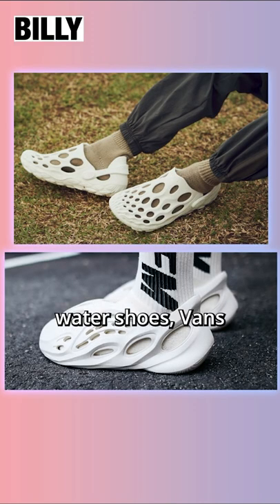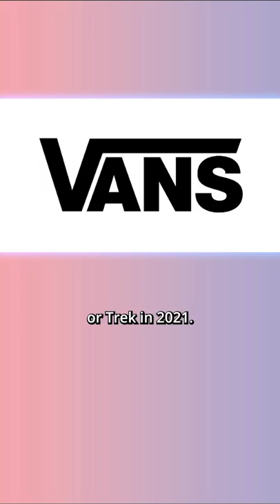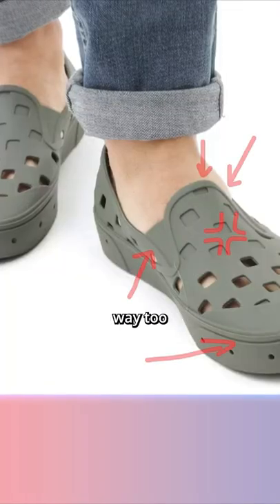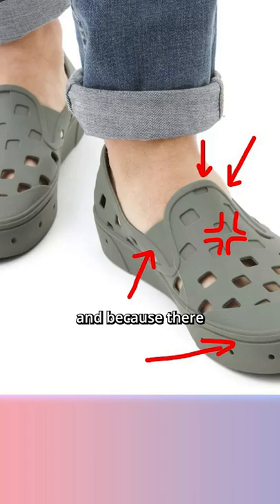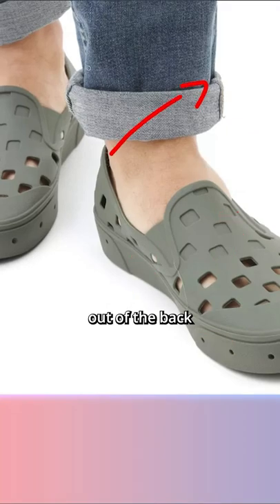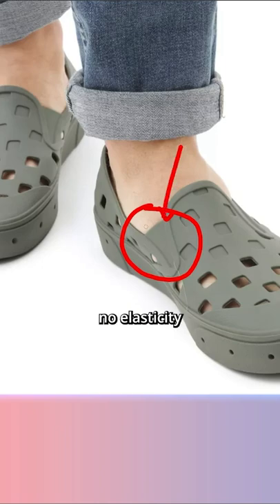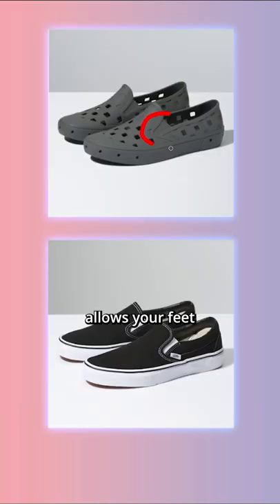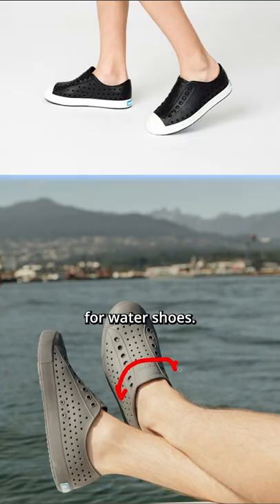Vans TRK: Skip these water shoes they are horrible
Sometimes you just come across products that make you think, what on earth were they thinking? Well this is one of those products. Its a roundtable discussion.

500 Miles Test: Adidas ALPHABOUNCE is better than ULTRABOOST 1.0?